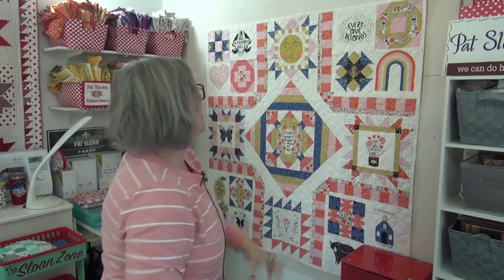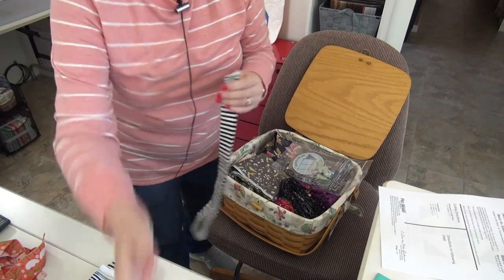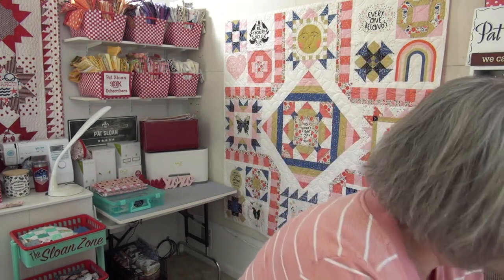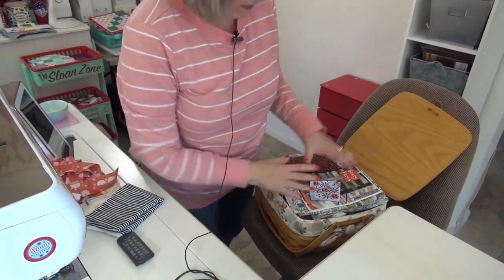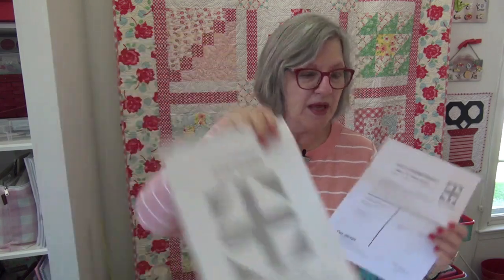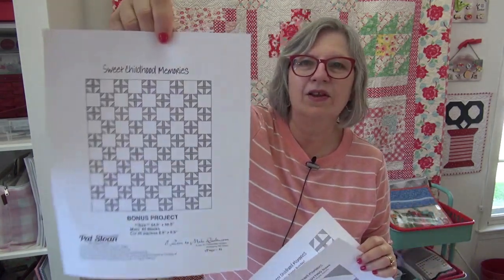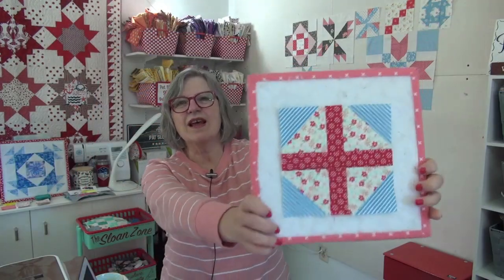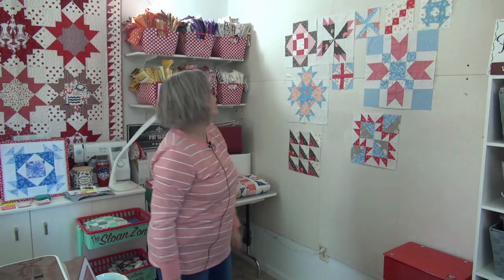A BIG REVEAL!!! And Sweet Childhood Memories QAL #10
::fox pattern
Critters